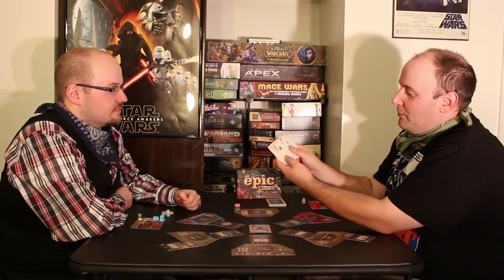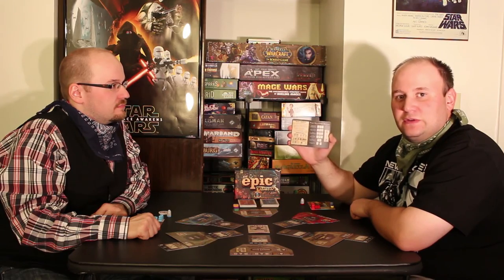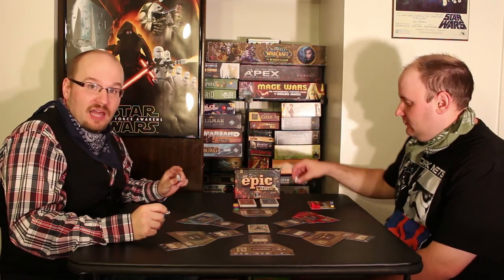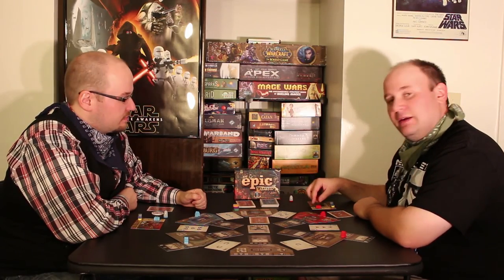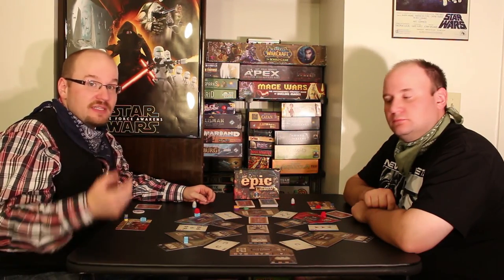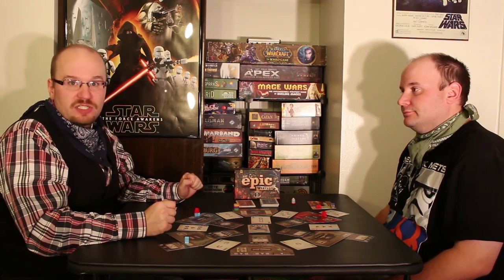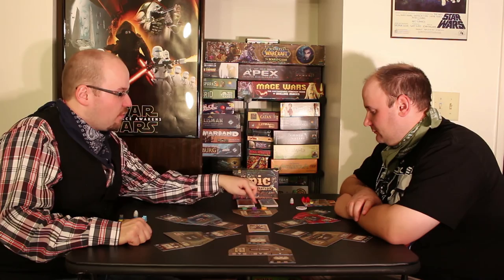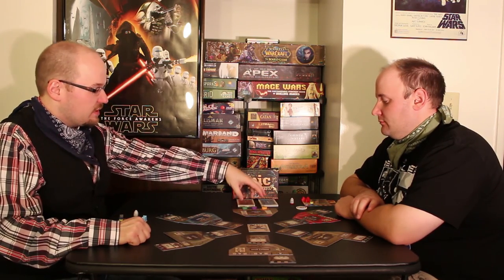Tiny Epic Western Review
Tank and Steel review Tiny Epic Western.